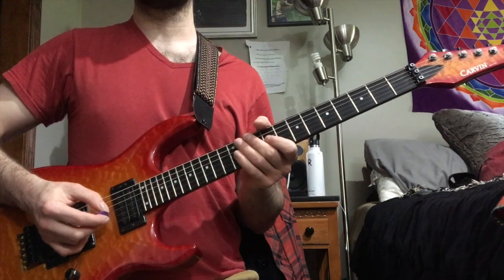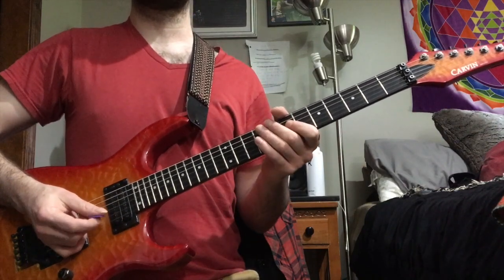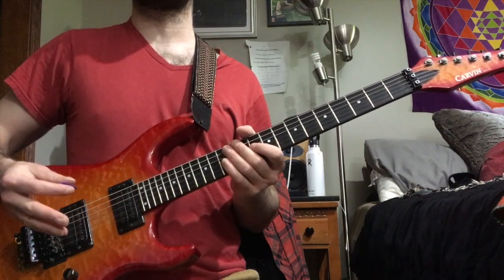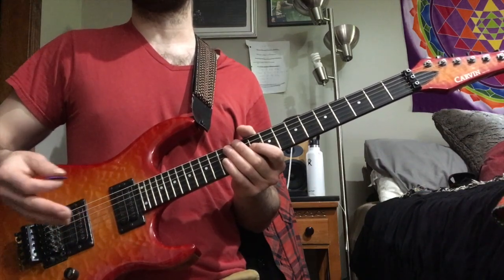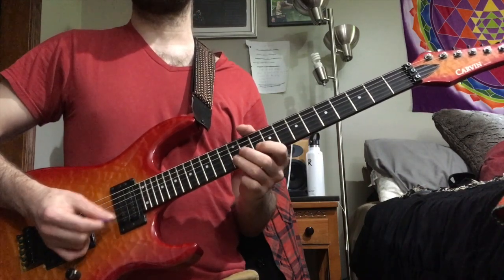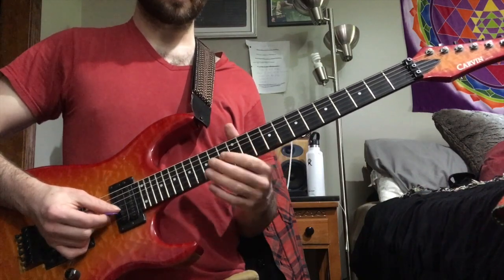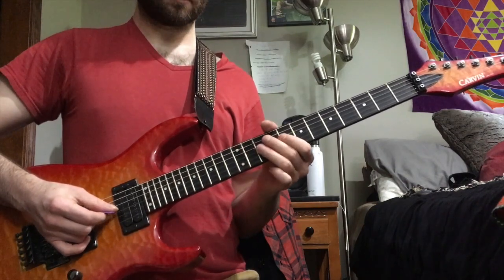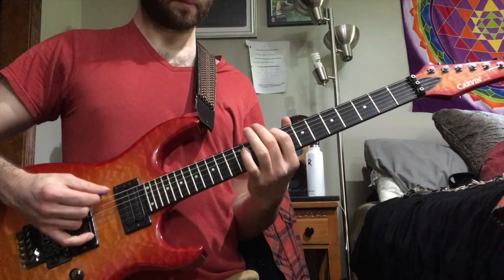Lick of the Week #71 (Jackie McLean 4ths Pattern)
Amazing 4ths pattern I heard Jackie McLean do on a live video.